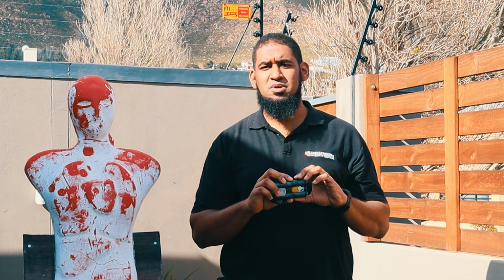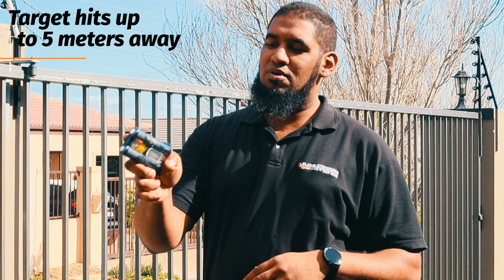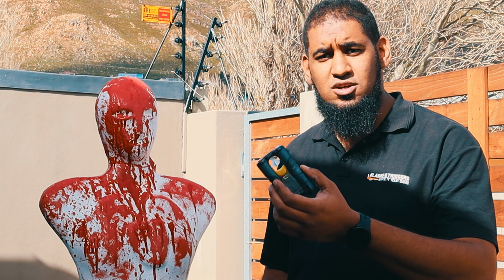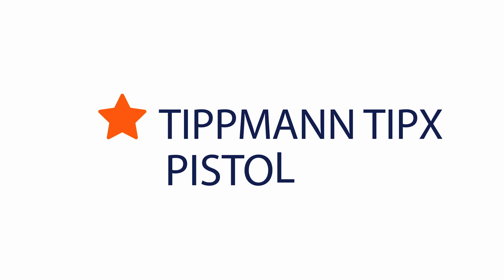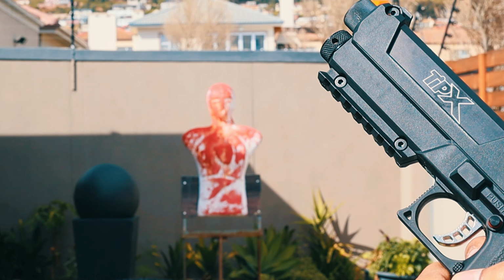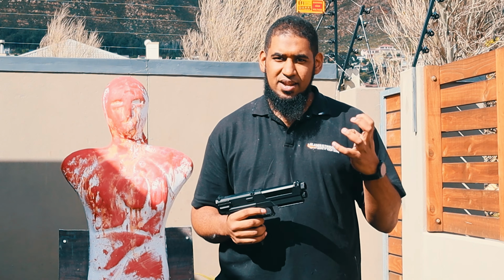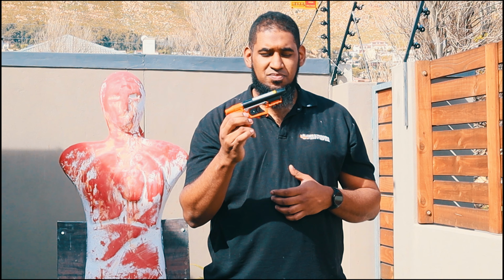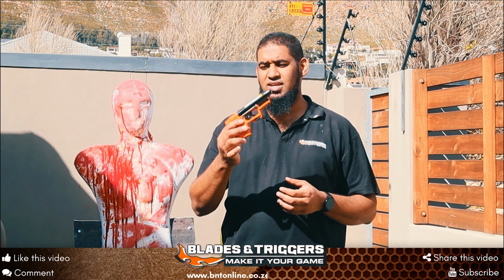Personal Protection Options Part 2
These enthralling pistols and gadgets are perfect to add to your home defense system as some of these options are great to carry in a purse too, so ladies there is something for you too!

Blades and Triggers present to you great hand carry, listed lethal as well as non-lethal self-defense solutions to their clients, most of them are laser/pepper guns. Whenever you encounter any dangerous and helpless situation, we are sure that one of these personal protection options will fit your needs.

Timestamps:

00:00 Personal Protection Part 2
00:28 Guardian Angel 3
03:55 Tippmann Tipx Pistol
06:36 JPX6 Jet Protector